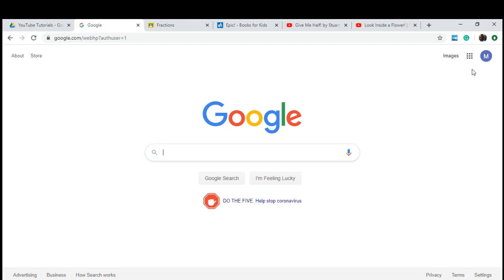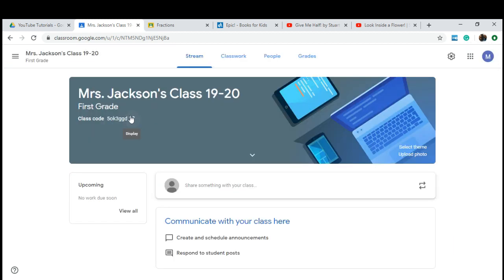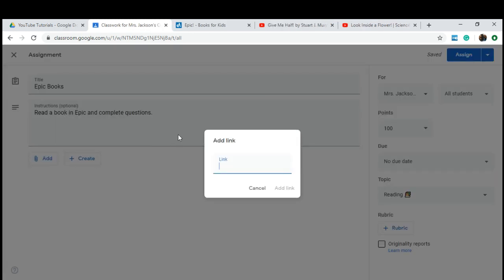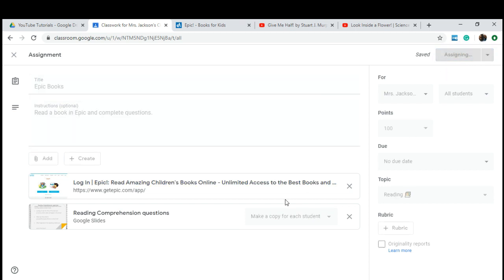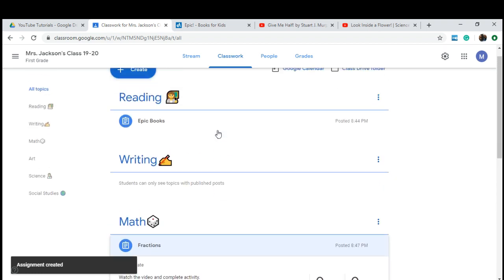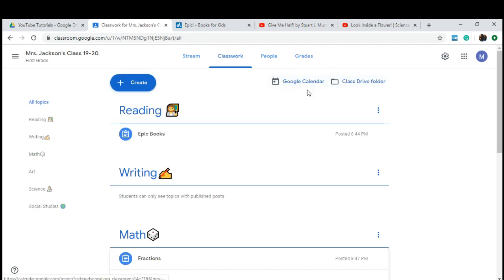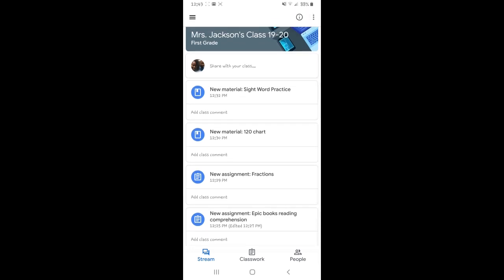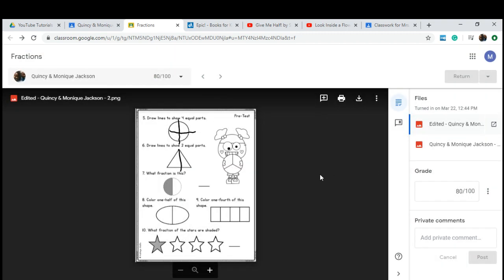Google Classroom for Beginners! Teacher and student view!!!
This is a basic beginner's tutorial of Google Classroom for distance learning!

Need one-on-one support? I offer one-on-one zoom sessions where I walk you through any questions you may have!